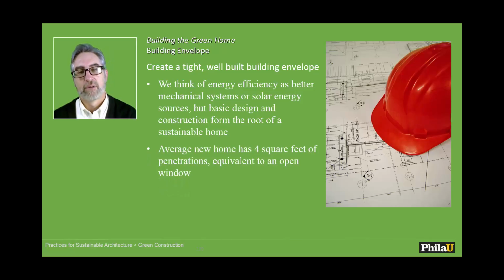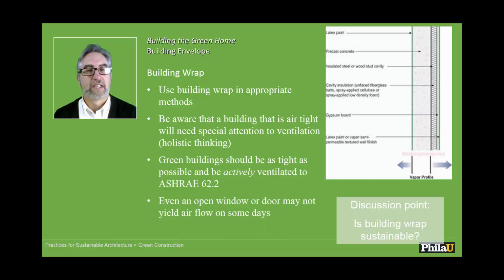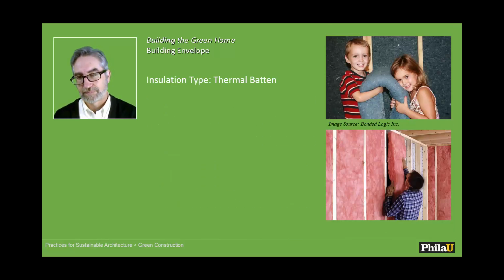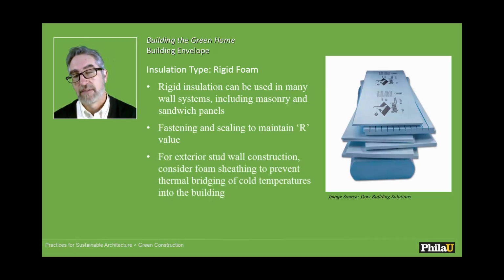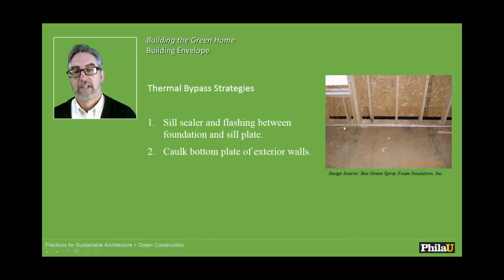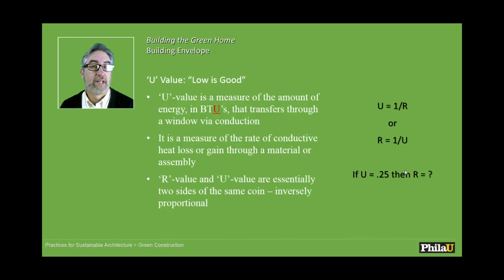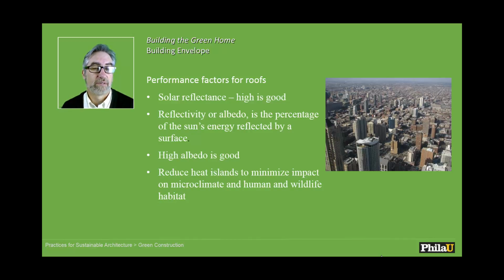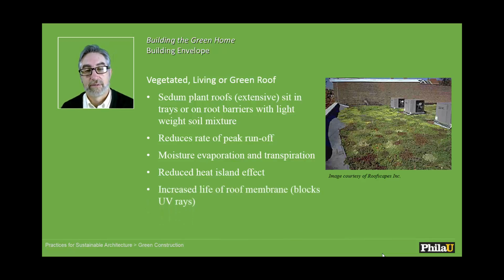Practices for Sustainable Architecture Green Construction Building Envelope